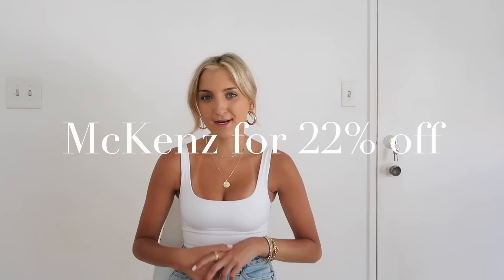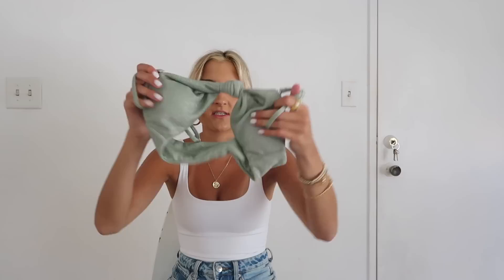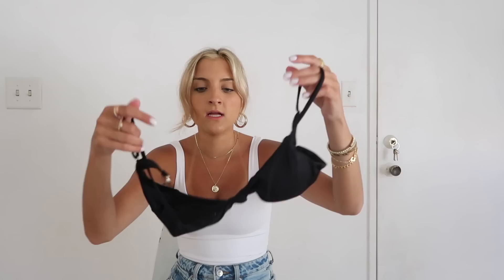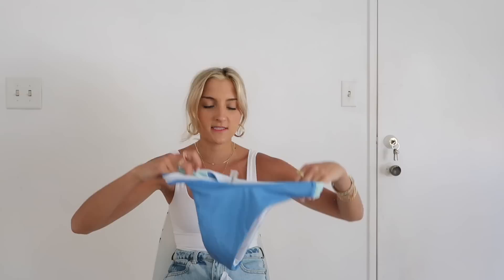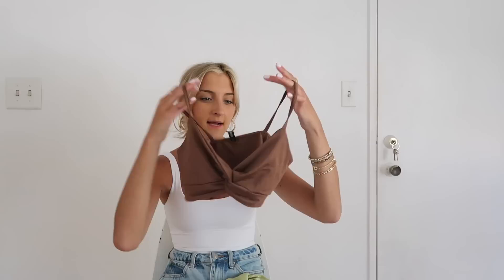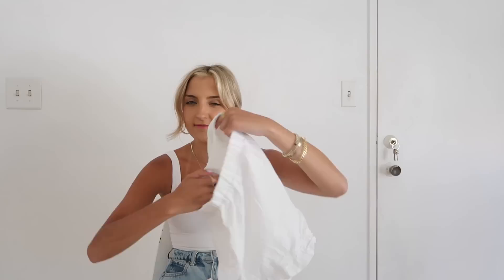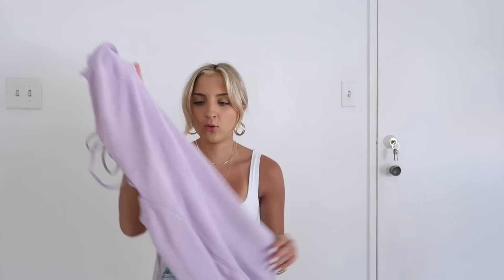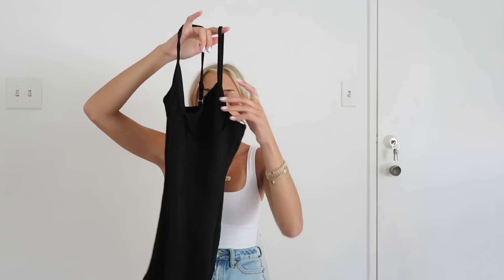ZAFUL SUMMER VACATION TRY ON HAUL 2022 || bikinis, tanks & summer dresses + COUPON CODE TO SAVE 24%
Summer is here and I'm ready for all of the summer vacations! I've got tons of mini weekend trips planned and cannot wait to be sporting these cute new pieces throughout my adventures. Zaful has got me hooked up with all kinds of cute bikinis, tops and dresses to wear this season.

As always I'm giving you an honest try on haul + sharing links to everything for you to shop! Enjoy. 💗 xoxo

★ COUPON CODE: Mc30 for 24% off all orders OR McKenz for 22% off

↓ ITEMS MENTIONED ↓
1) Blue Textured Halter Bikini Swimwear
2) Metallic Thread Knotted Bikini Swimwear
3) Two Tone Bandeau Bikini Swimwear
4) Black Textured Knotted Bikini Swimwear
5) Teal Floral Ribbed Upside Down Bikini Swimwear
6) Blue Ribbed Two Tone Bikini Swimwear
7) Light Pink Ribbed Cropped Tank Top
8) Bright Pink Ribbed Cropped Tank Top
9) Brown Twisted Camisole
10) Accordion Pleated Twisted Camisole
11) Striped Colorblock Drop Shoulder Shirt
12) Pinstripe Colorblock Bowknot Shorts
13) White Tie Front Top and Shorts Set
14) White Ruffle Puff Sleeve Sweetheart Dress
15) Yellow Ruffle Puff Sleeve Sweetheart Dress
16) Purple Knitted Lace Up Slit Midi Dress
17) Black Cami Unitard Romper
18) Black Thigh Split Slinky Bodycon Maxi Dress